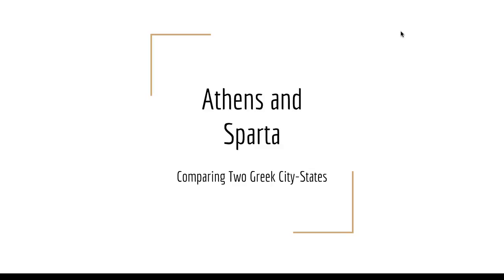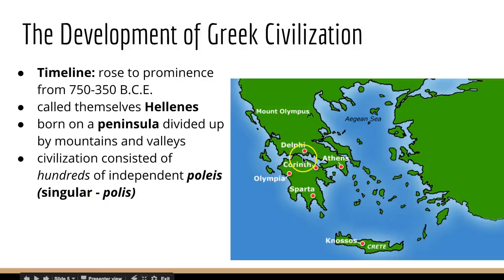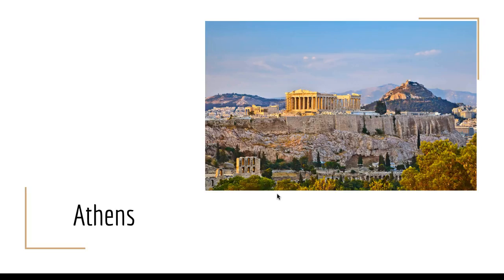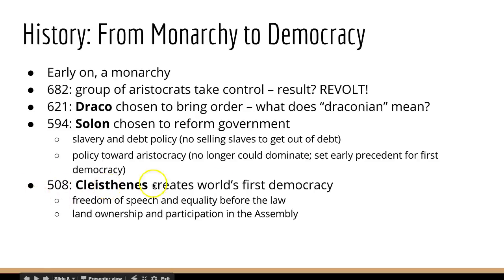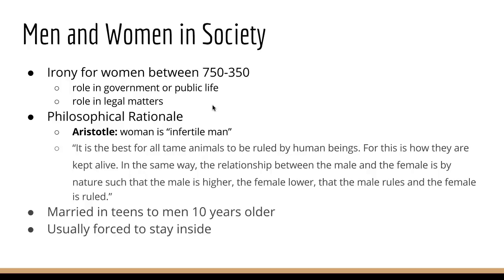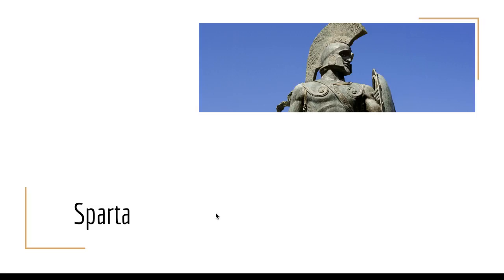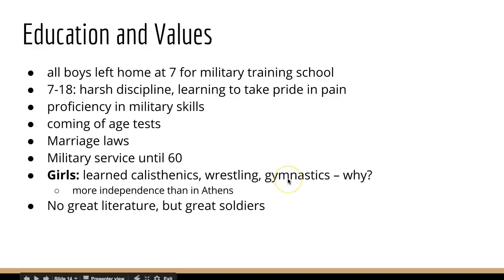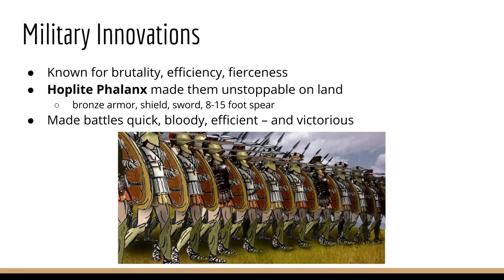Athens and Sparta